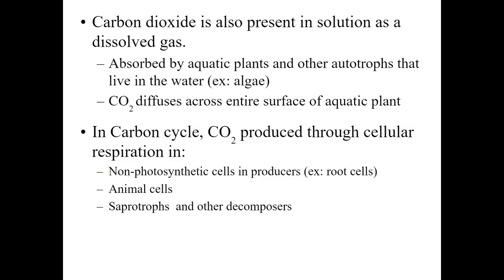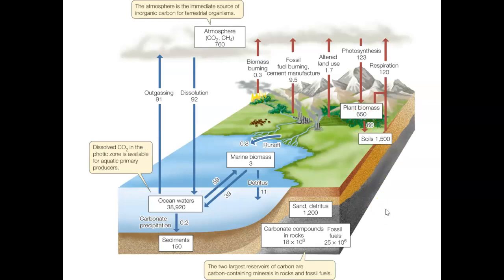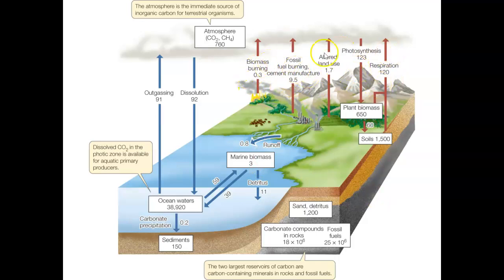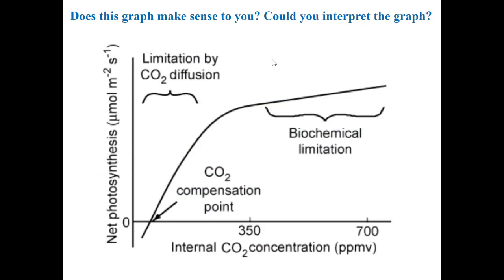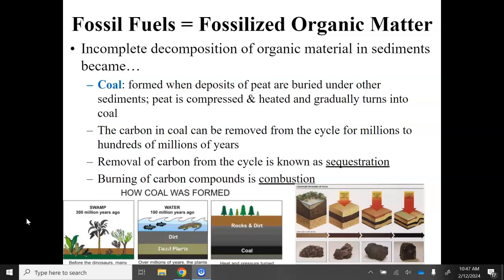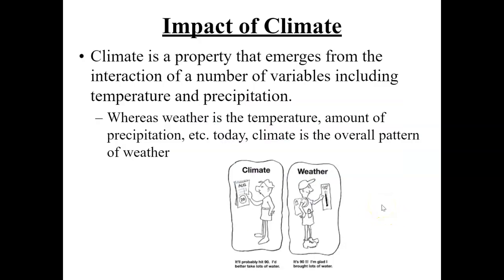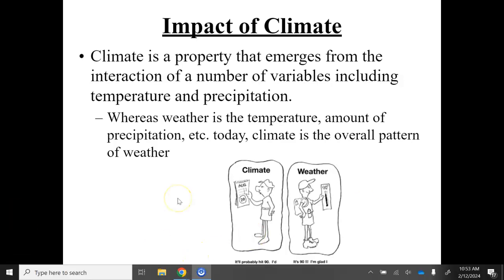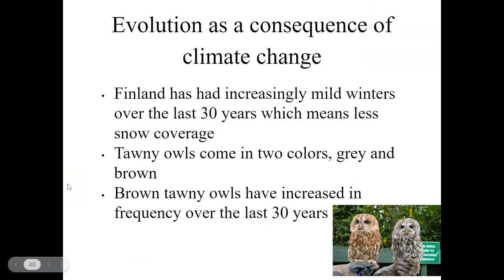Eco Notes Part 6_Carbon Cycle & Climate_IB Bio_2025